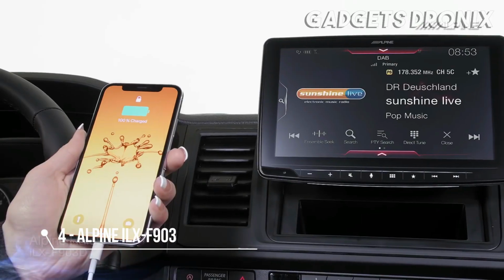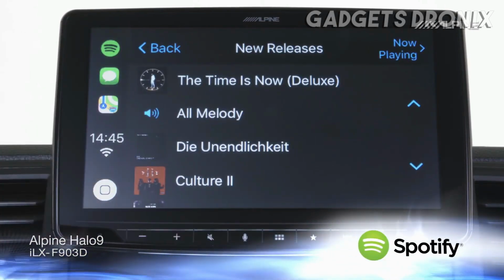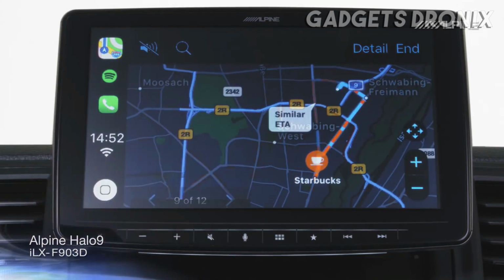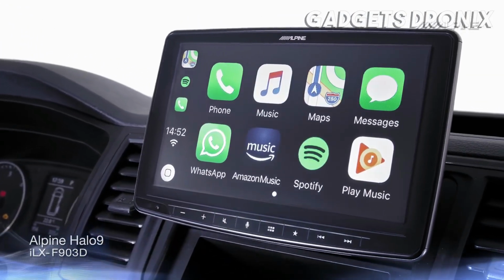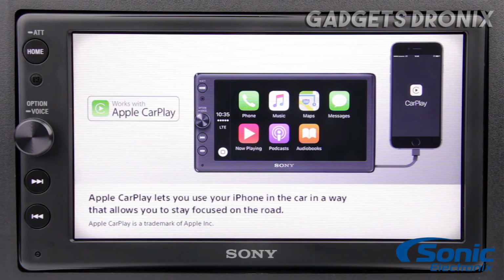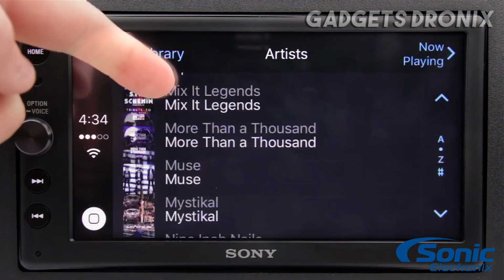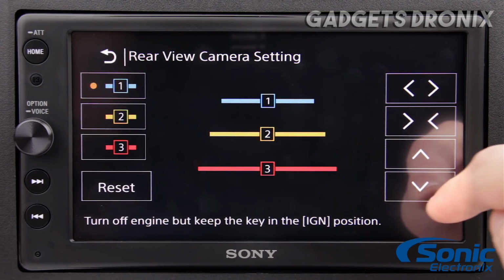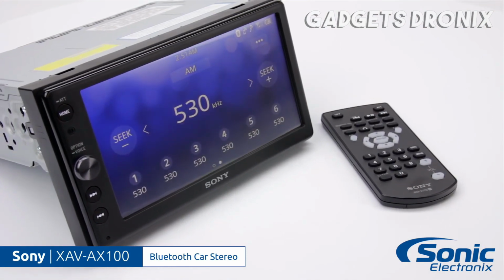The 5 Best Android Car Stereos in 2020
5 ► PIONEER SPH-10BT - Best for smartphone addicts
●Amazon US
●Amazon CA
●Amazon UK
●Amazon DE
●Amazon FR
●Amazon IT
●Amazon ES

●Amazon US
●Amazon UK

●Amazon US
●Amazon CA
●Amazon UK
●Amazon DE
●Amazon FR

2 ► PIONEER SPH-EVO62DAB-UNI - The best features for small spaces
●Amazon UK
●Amazon DE
●Amazon FR
●Amazon IT
●Amazon ES

1 ► JVC KW-M745DBT - Best for great design and OS
●Amazon US
●Amazon UK
●Amazon FR
●Amazon IT